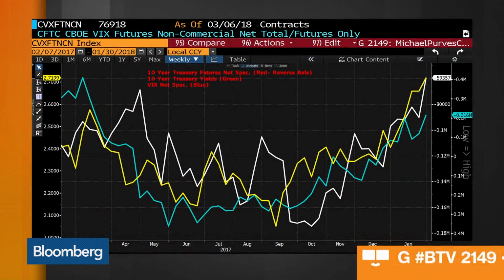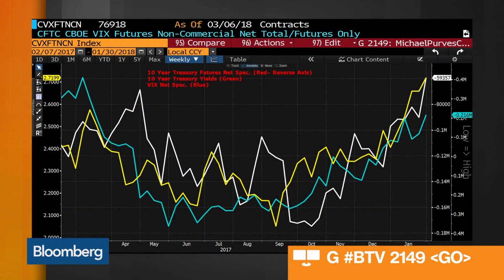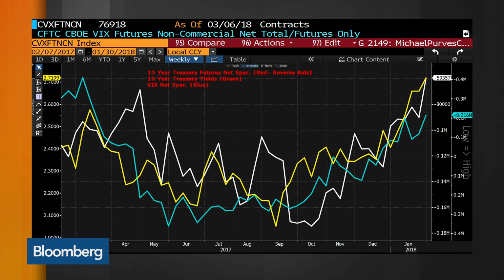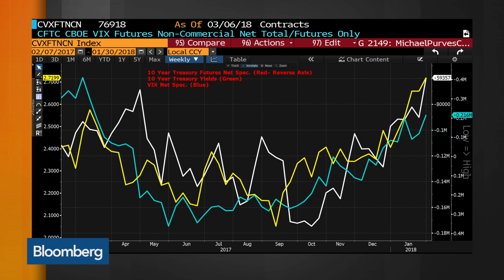Weeden & Co.'s Purves Says QE Was a 'Great Volatility Smotherer'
Mar.14 -- Michael Purves, chief global strategist at Weeden & Co., discusses volatility, VIX positioning and central banks on "What'd You Miss?"